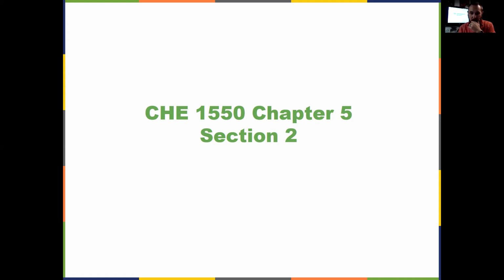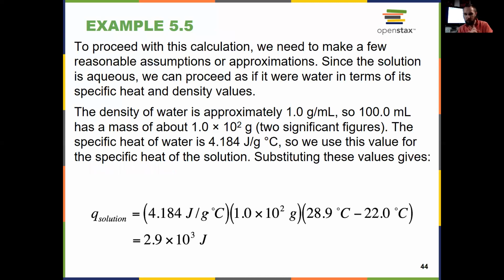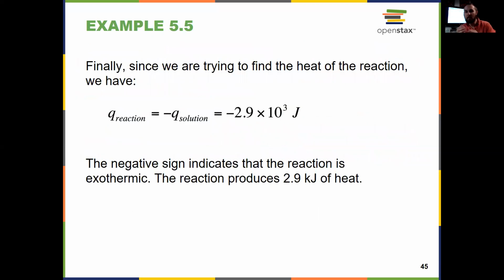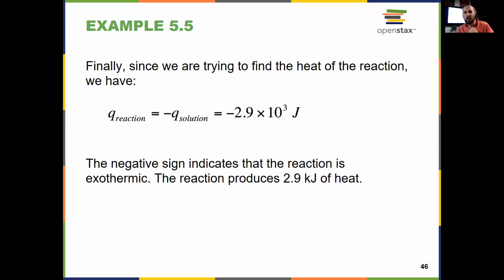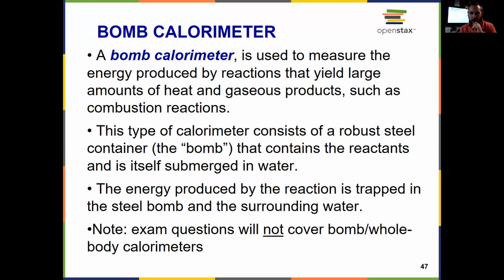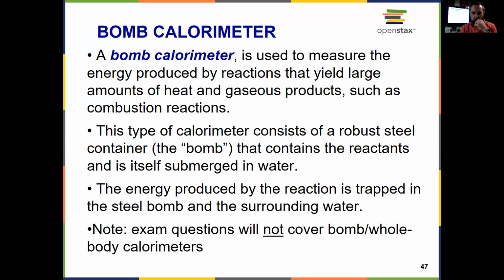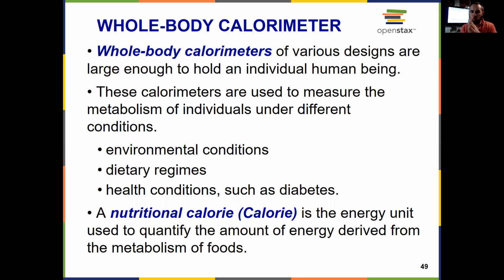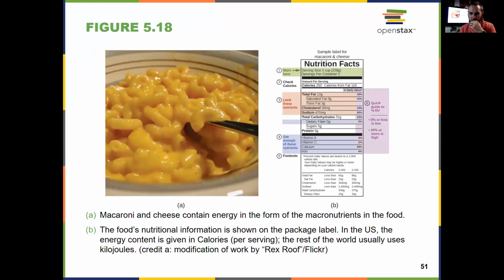General Chemistry I: Openstax 5.2 (partial)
Chemistry Openstax Chapter 5.2
Finishing Calorimetry